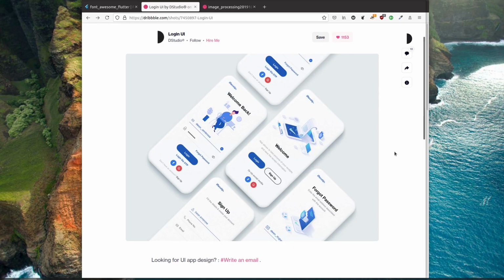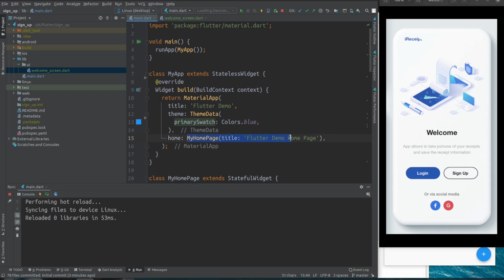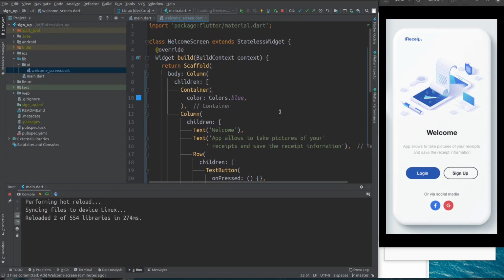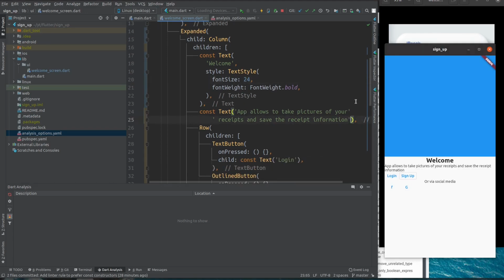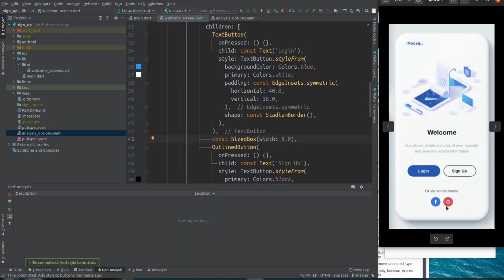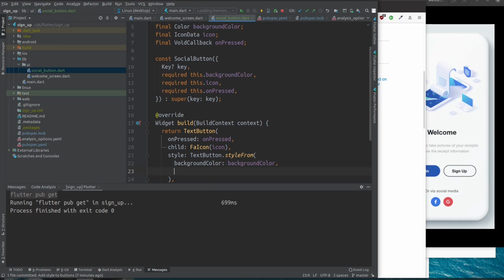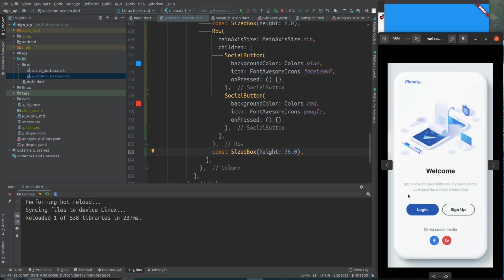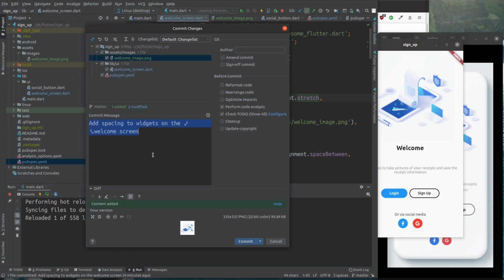Flutter UI practice. Part 1. Sign up, login UI. Slow code with comments ;)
Let me show you how I build UI in Flutter. This one is based on the design I have seen on dribbble.
If you have any questions or comments feel free to post them. Next time I'll try to speak louder because in this video sometimes my keyboard is louder than me :)
0:00 Hello Friends
0:34 Creating new Flutter project
2:30 Adding version control
3:27 Cleaning comments
4:40 Adding file for welcome screen
7:14 Planning the UI
8:00 Coding UI structure
14:00 Adding linter rules
16:56 Positioning UI elements
19:30 Styling buttons
25:08 Creating custom buttons
27:20 Adding font awesome package
39:37 Adding image to assets
42:50 Dealing with issue when resizing
44:08 What's next